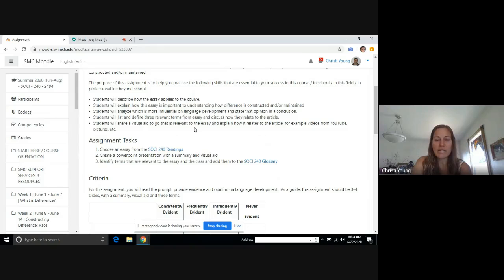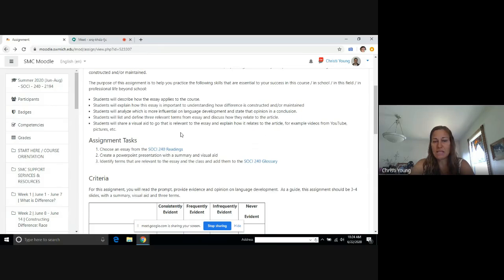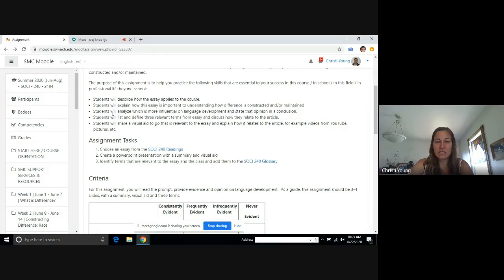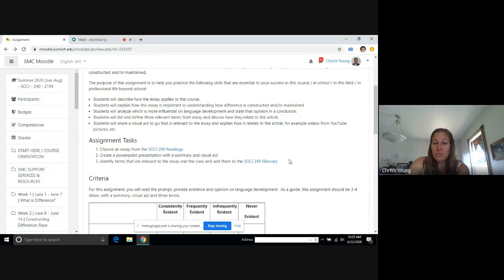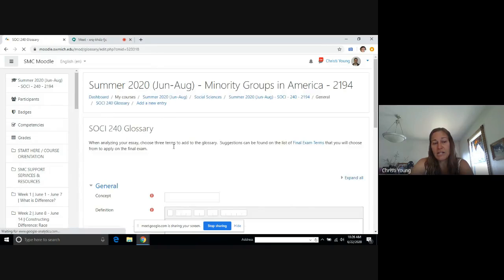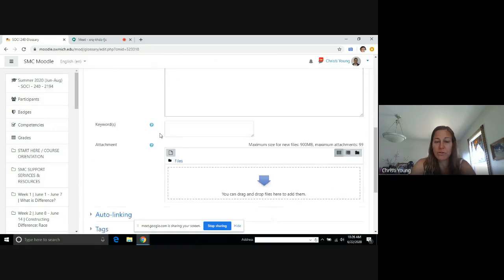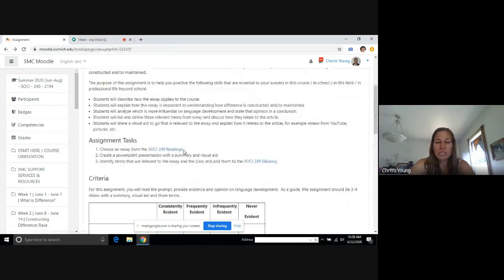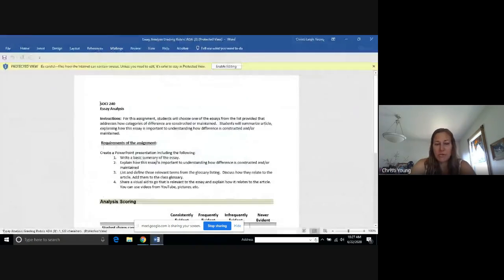Midterm Essay Analysis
How to complete the midterm project